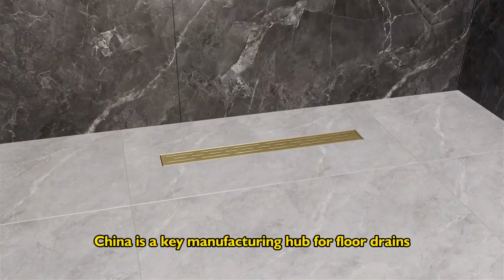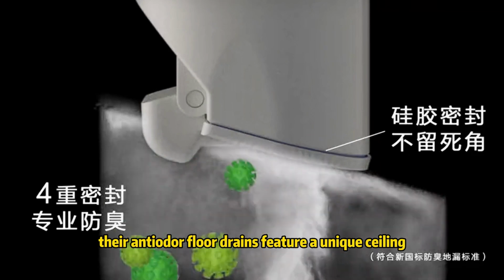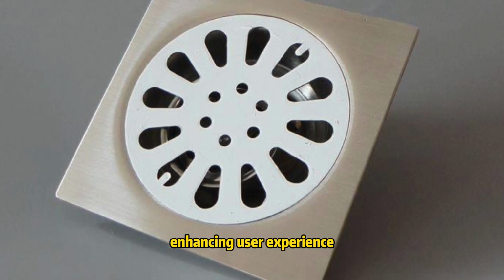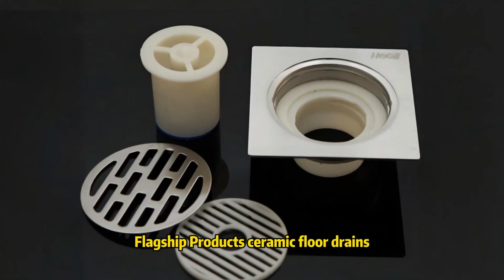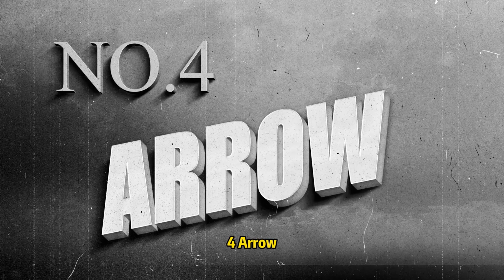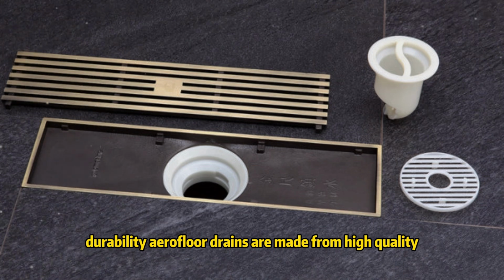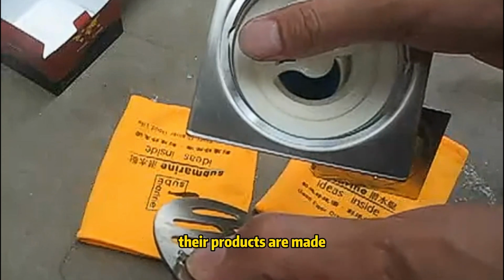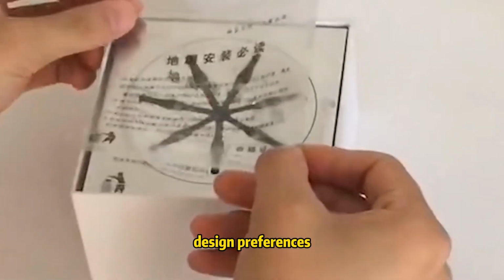Top 5 Affordable Floor Drain Factories in China | Best Floor Drain for Sale 1080p[HD]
Discover Top 5 Affordable Floor Drain Factories | Best Floor Drain Manufacturers 1080P[HD]**
Welcome to our exploration of the top 5 floor drain factories known for superior functionality and competitive pricing. Whether you're new to the industry or looking to upgrade your equipment, these factories provide efficient, reliable solutions for your production needs.
*NO.1 Factory of Floor Drains: Innovative Technology and Precision Engineering*
Factory A stands out for its innovative approach to floor drain manufacturing. With a strong focus on research and development, they use cutting-edge technology to enhance production efficiency and product quality. Their drains are versatile and engineered for precision, catering to a wide range of drainage needs. Factory A offers customized solutions to meet the demands of modern drainage systems.
*NO.2 Factory of Floor Drains: Cost-effective Solutions Without Compromise*
Factory B specializes in affordable floor drain solutions for small to medium-sized businesses. Their value engineering ensures optimal performance at competitive prices. Whether starting a new venture or expanding operations, Factory B provides reliable, budget-friendly equipment without sacrificing functionality.
*NO.3 Factory of Floor Drain Systems: Customization and Scalability*
Factory C excels in offering customizable floor drain systems. Their modular configurations adapt to various production volumes and specifications. By collaborating with clients, Factory C designs efficient, scalable solutions to meet dynamic market demands while maintaining high-quality standards.
*NO.4 Factory of Floor Drains for Sale: Quality Assurance and Reliability*
Factory D emphasizes quality assurance, adhering to strict manufacturing standards and testing protocols. They provide comprehensive after-sales support, including maintenance and technical assistance, to ensure smooth operations. Factory D offers durable, high-performance floor drains designed for tough production environments.
*NO.5 Factory of Floor Drain Systems: Sustainable Innovation for the Future*
Factory E leads the way in sustainable manufacturing practices. They focus on energy efficiency and resource conservation in their floor drain designs, making them ideal for eco-conscious manufacturers. Factory E continues to innovate, ensuring their solutions are at the forefront of industry trends.
Die Top 5 erschwinglichen Bodenablauf-Fabriken | Beste Hersteller von Bodenabläufen 1080P[HD]**
Willkommen zu unserer Entdeckung der fünf besten Bodenablauf-Fabriken, die für ihre hervorragende Funktionalität und wettbewerbsfähige Preise bekannt sind. Ob Sie ein Neuling sind oder Ihre Ausrüstung aufrüsten möchten, diese Fabriken bieten effiziente Lösungen für Ihre Produktionsbedürfnisse.
*NO.1 Fabrik für Bodenabläufe: Innovative Technologie und Präzision*
Fabrik A hebt sich durch innovative Fertigung und moderne Technologie ab, die hohe Effizienz und Qualität bieten. Ihre Abläufe sind vielseitig und präzise, maßgeschneiderte Lösungen für moderne Entwässerungssysteme.
**NO.2 Fabrik für Bodenabläufe: Kostengünstige Lösungen ohne KompromisseFabrik B bietet kostengünstige Bodenabläufe für kleine und mittlere Unternehmen, ohne die Qualität zu beeinträchtigen. Sie bieten zuverlässige Ausrüstung zu wettbewerbsfähigen Preisen.
*NO.3 Fabrik für Bodenabläufe: Anpassung und Skalierbarkeit*
Fabrik C bietet anpassbare Systeme, die je nach Produktionsbedarf modifiziert werden können. Sie entwerfen effiziente und skalierbare Lösungen in enger Zusammenarbeit mit den Kunden.
*NO.4 Fabrik für Bodenabläufe: Qualitätskontrolle und Zuverlässigkeit*
Fabrik D stellt sicher, dass ihre Bodenabläufe höchste Qualitätsstandards erfüllen. Sie bieten umfassende Wartungs- und Supportdienste.NO.5 Fabrik für Bodenabläufe: Nachhaltige Innovation*Fabrik E führt in nachhaltigen Fertigungspraktiken und konzentriert sich auf Energieeffizienz und Ressourcenschonung.BodenablaufFabriken
ا أفضل 5 مصانع لصناعة مصارف الأرضية بأسعار معقولة | أفضل شركات تصنيع مصارف الأرضية 1080P[HD]**
مرحبًا بك في استكشافنا لأفضل 5 مصانع لمصارف الأرضية، المشهورة بوظائفه
حلول_إنتاج_اقتصادي床下排水設備のトップ5製造工場 | ベスト床下排水製造業者 1080P[HD]
当社の床下排水設備工場を紹介します。これらの工場は、優れた機能性と競争力のある価格で知られています。業界に新しく参入した方や、設備をアップグレードしたい経験豊富なプロフェッショナルにとって、これらの工場は効率的で信頼性のある解決策を提供します。